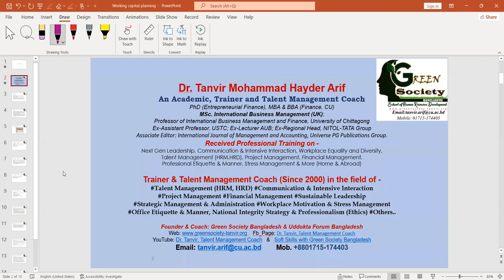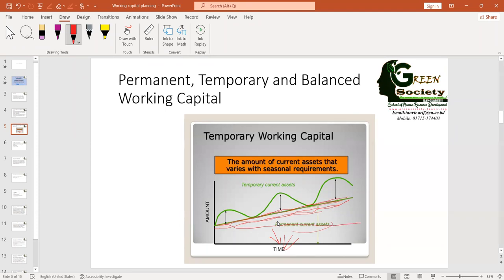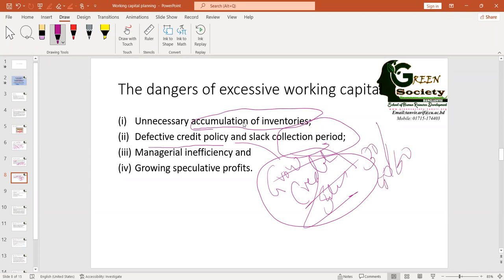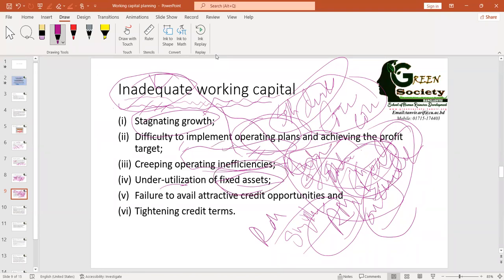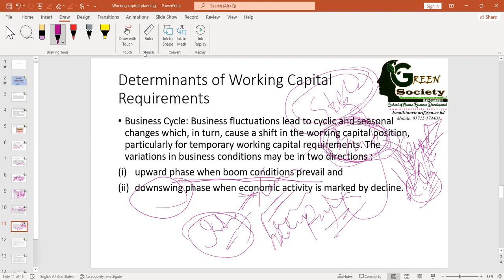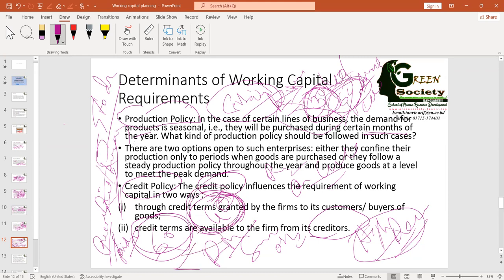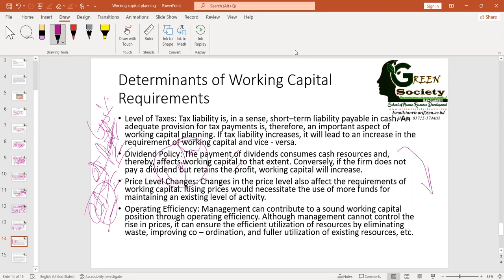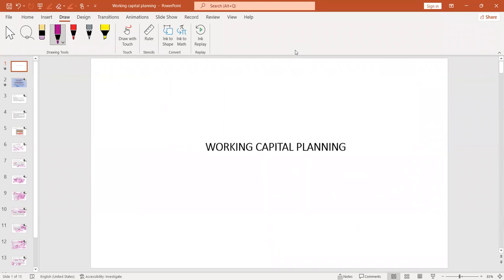Dr. Tanvir I Working Capital Planning One I Permanent, Temporary and Balanced Working Capital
Facebook Pages
Dr. Tanvir, Talent Management Coach

dr_tanvir_m_h_arif